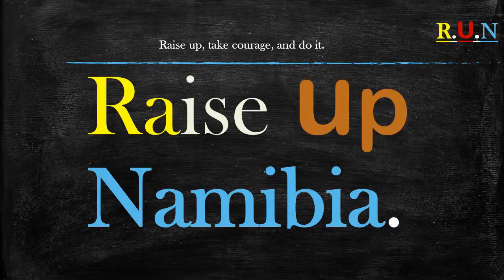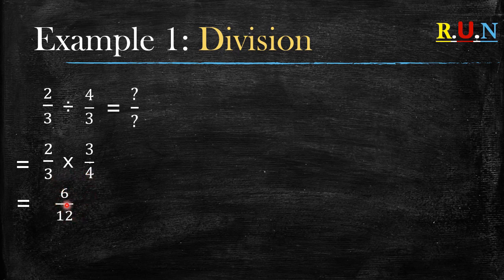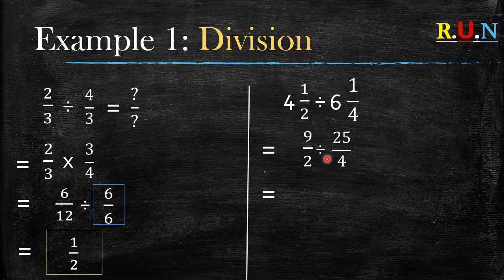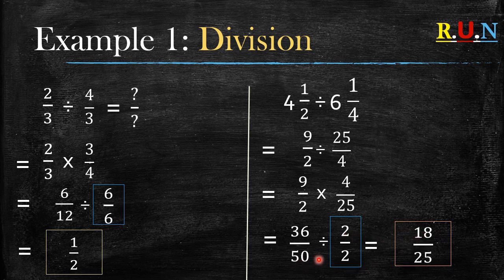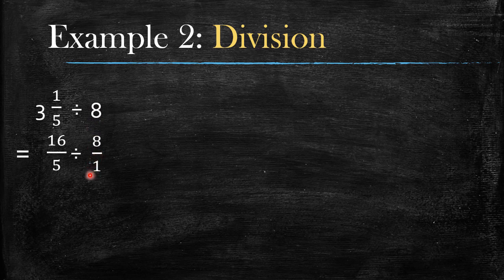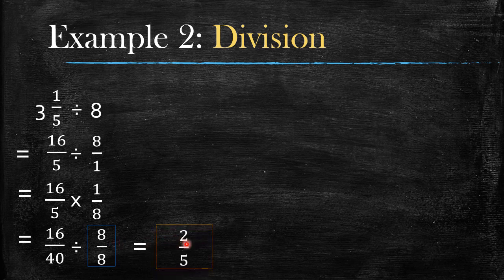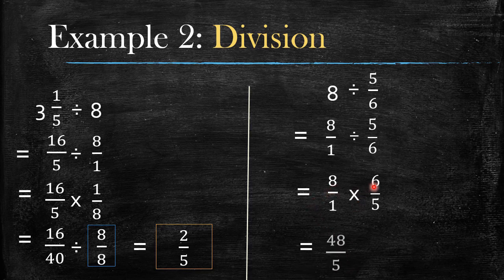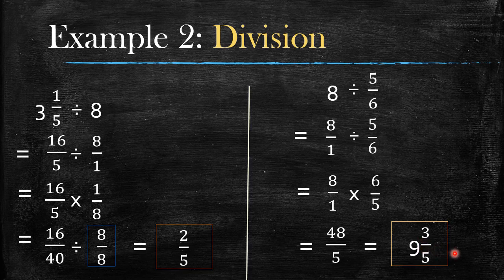Dividing Fractions NSSC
This is a short Video of one of the many ways of how to Divide Fractions.
At 02:36 I meant to say 4 over 25 and not 4 over 20
Presented by Matt Ya Nata